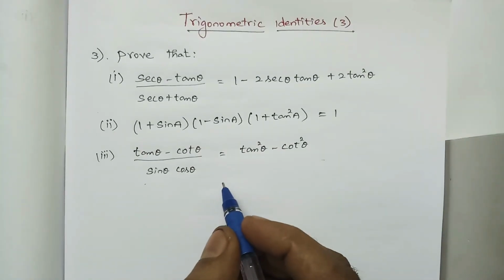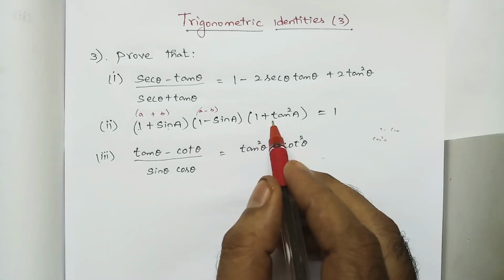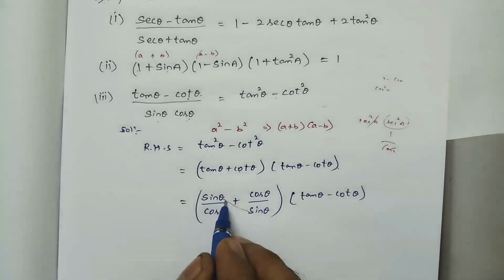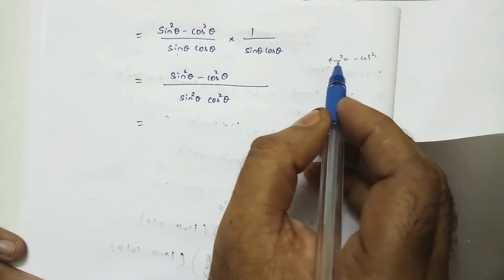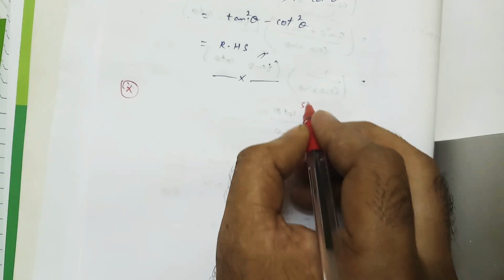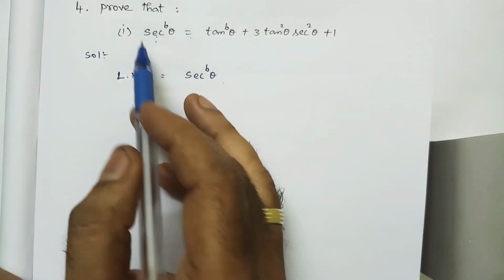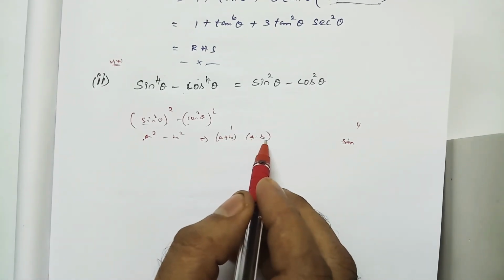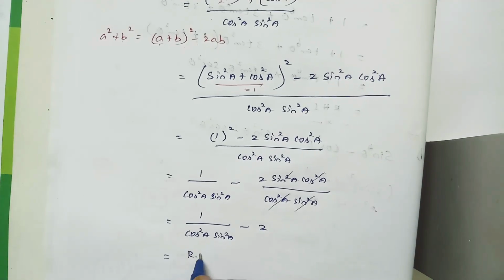Trigonometric Identities (3)